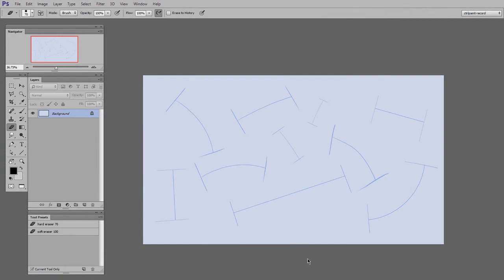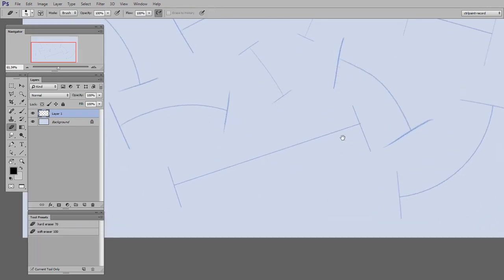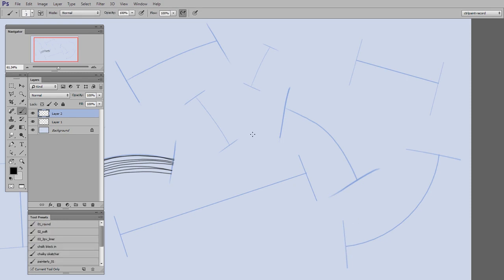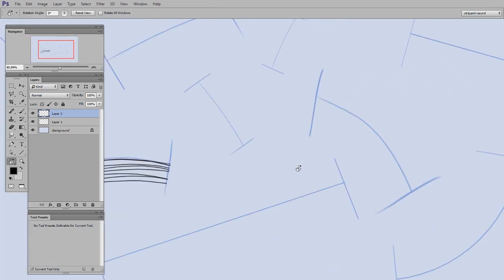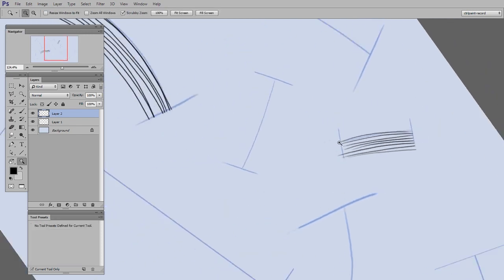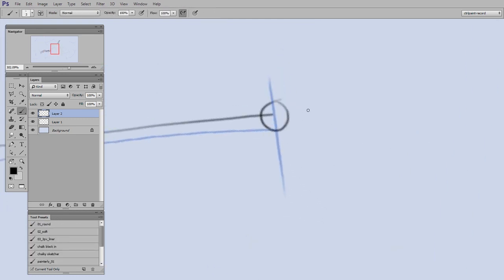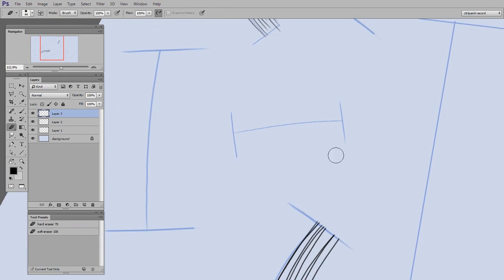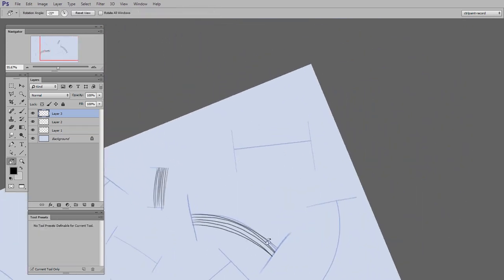Digital Painting: Canvas Rotation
When drawing on a sheet of paper, it's likely that you rotate it on the table in order to more easily draw lines.  Why aren't you doing this with your digital painting software?